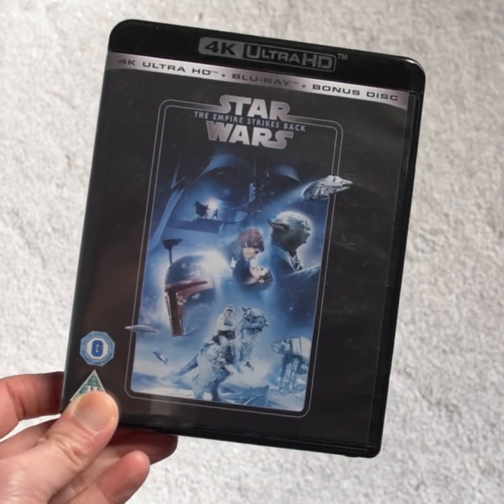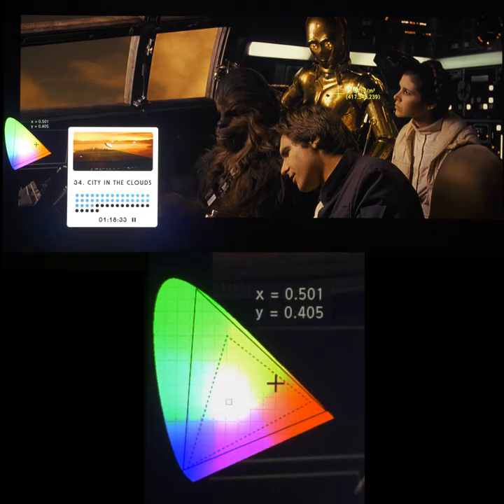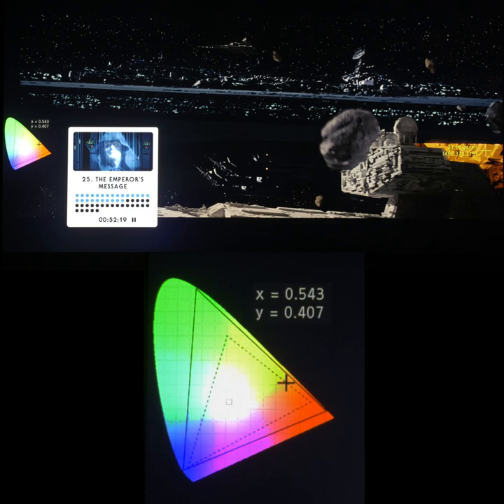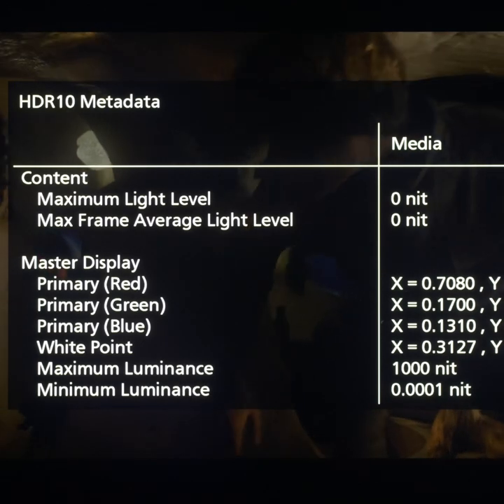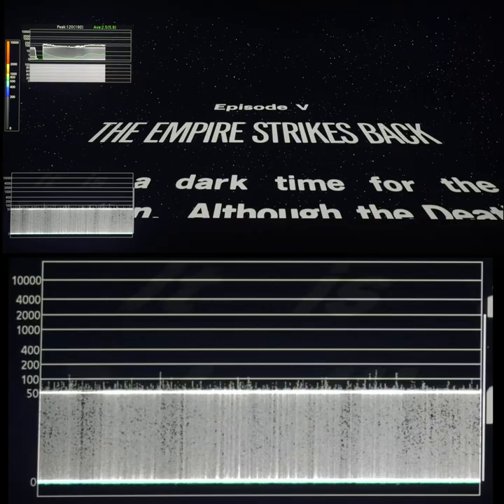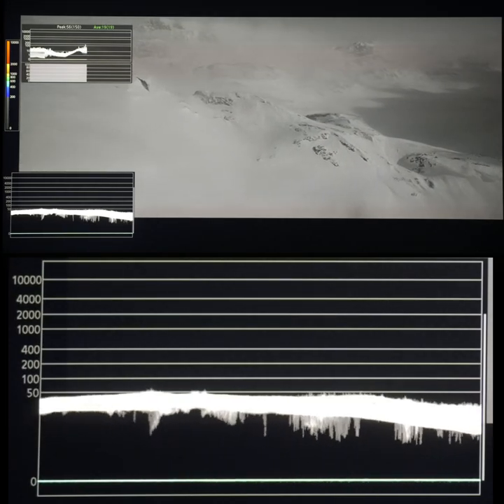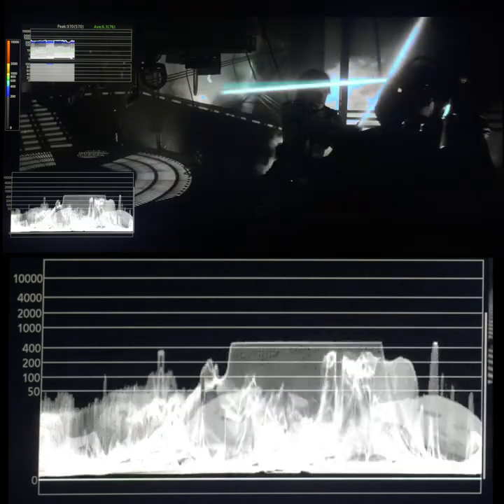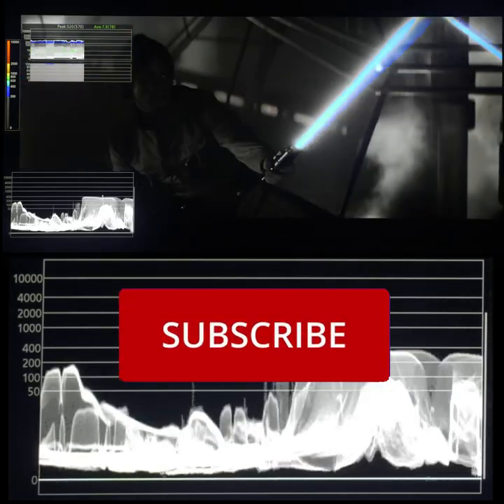Odd Colours in Star Wars Episode V 4K Blu-ray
Star Wars: Episode V (The Empire Strikes Back) 4K Blu-ray has a couple of WCG (wide colour gamut) use that looked really out of place. HDR is subdued... certainly not as good an HDR showcase as Rogue One.

Because of limited Youtube time (under one minute), we didn't manage to talk about the severe DNR (digital noise reduction) and EE (edge enhancement) treatment which spoilt this 4K Blu-ray release.

Buy Star Wars Episode V: The Empire Strikes Back 4K Blu-ray from Amazon here*

Warning: This video contains spoilers for Star Wars Episode V: The Empire Strikes Back.